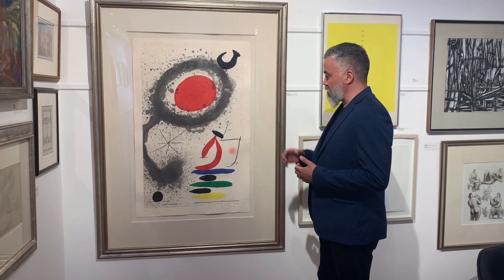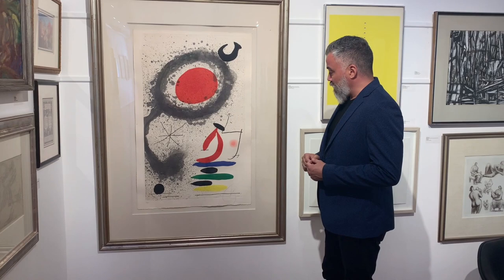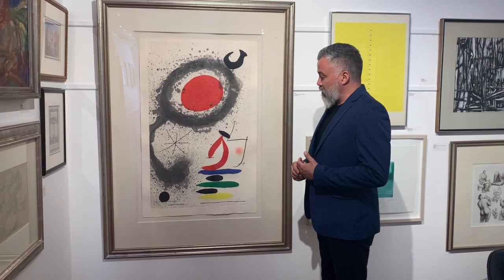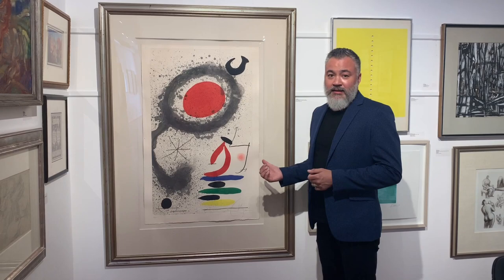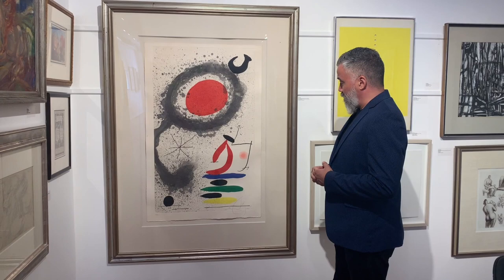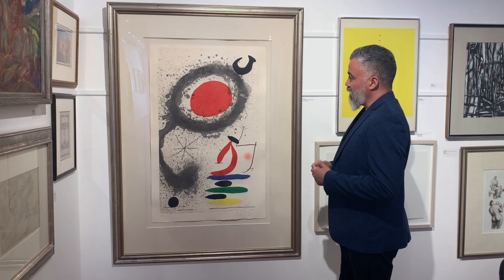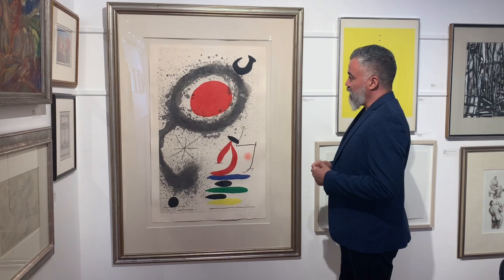Joan Miró "Soleil ebouillanté (Dupin 518)"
"The spectacle of the sky overwhelms me. I'm overwhelmed when I see, in an immense sky, the crescent of the moon, or the sun. There, in my pictures, tiny forms in huge empty spaces. Empty spaces, empty horizons, empty plains - everything which is bare has always greatly impressed me." - Joan Miró

👁 Perry takes a closer look at this striking and monumental work by Joan Miró, included in the Spring Auction of International Art. Bidding closes on June 28th!